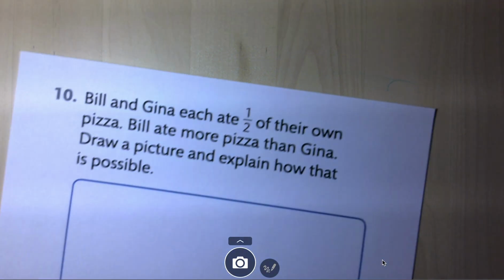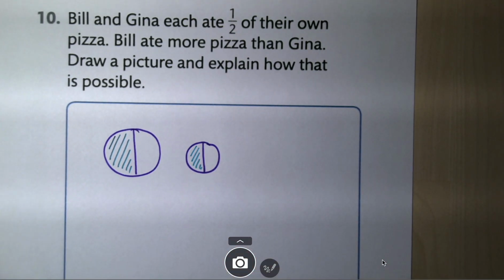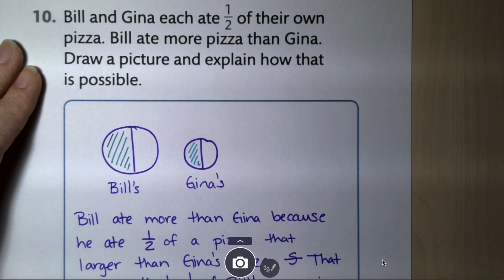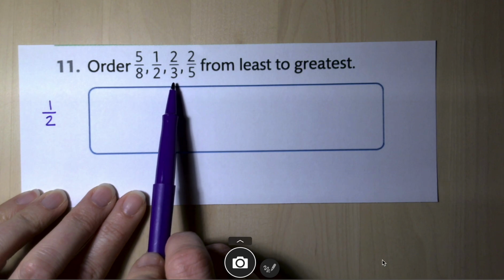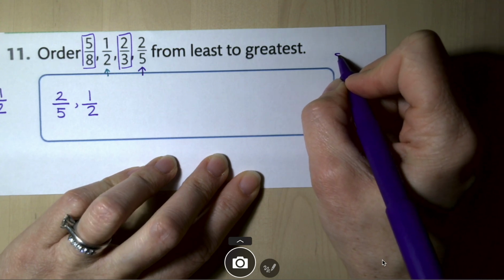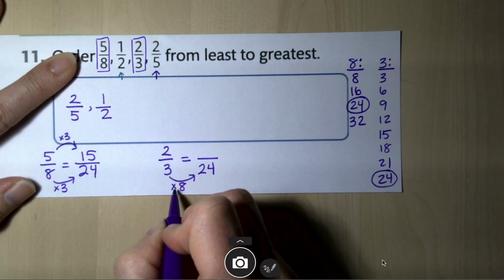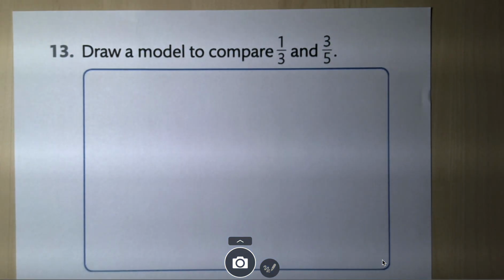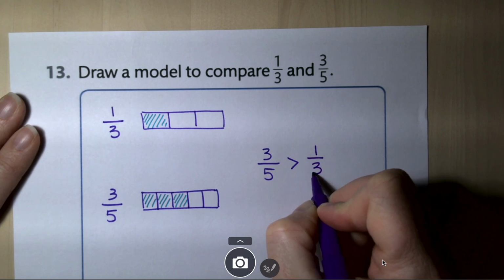Part 4 HW Pages 325-326, Numbers 10, 11, & 13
View clips from the video to review how to work the problems from the homework on pages 325 and 326.  This video is numbers 10, 11, & 13.